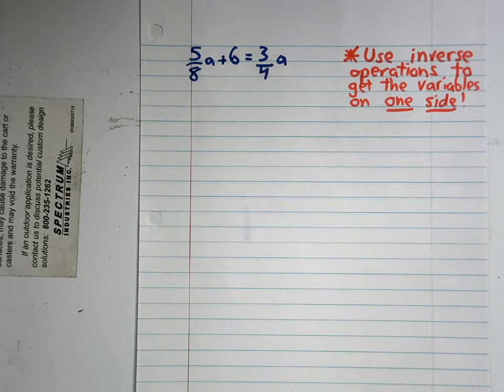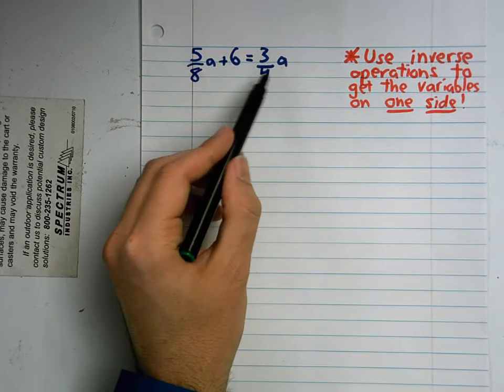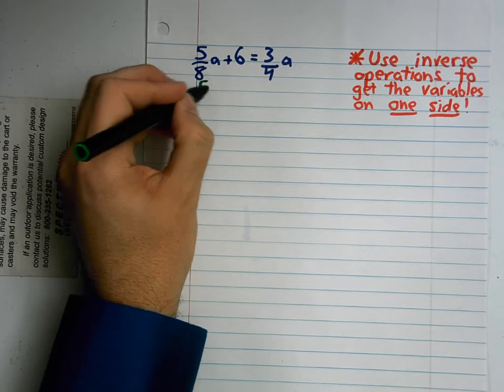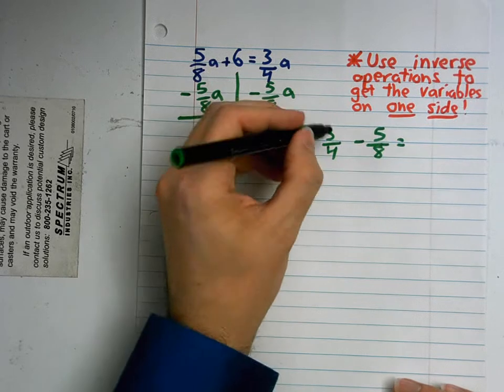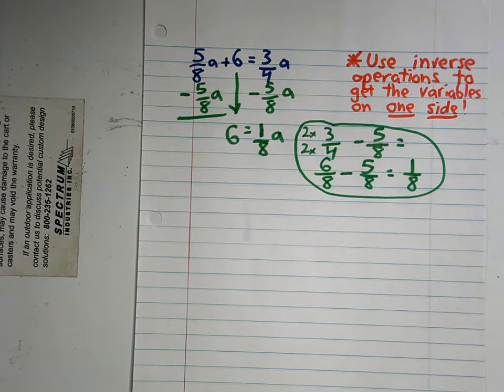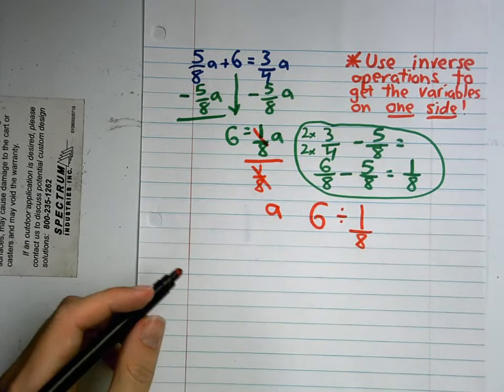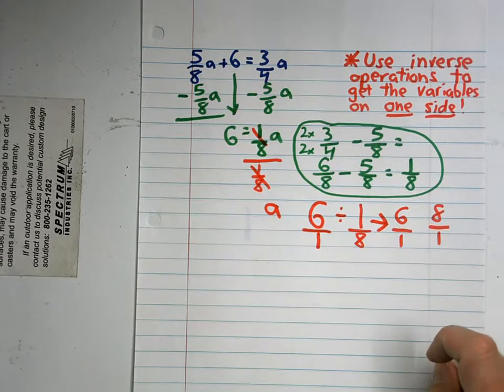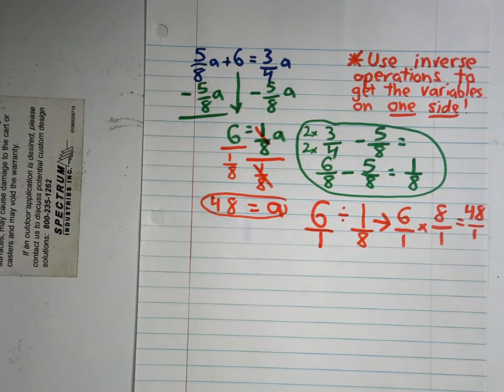Solving Equations With Two Variables and Fractions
This tutorial displays how to solve an equation variables on both sides of the equal sign when the variables are being multiplied by fractions.